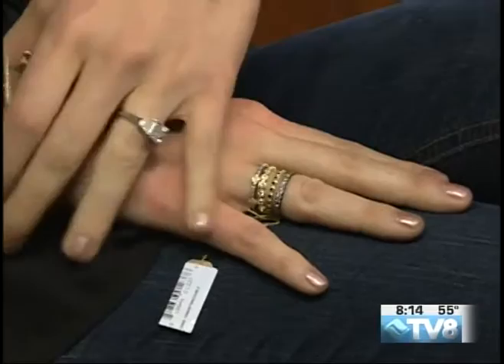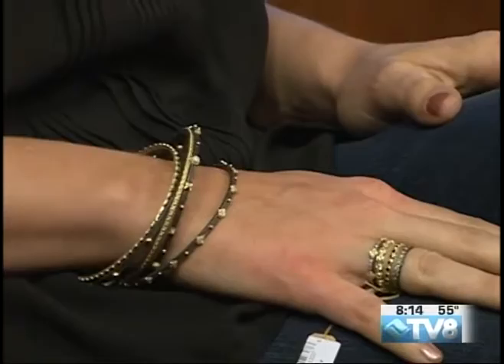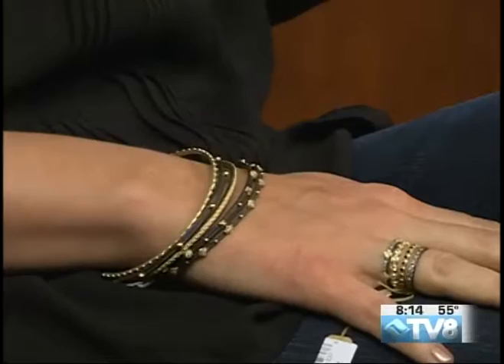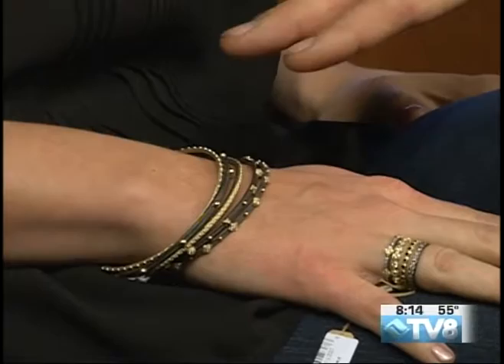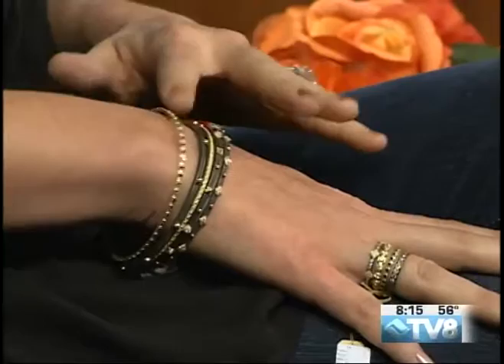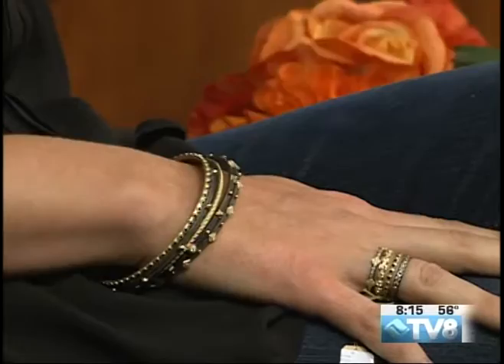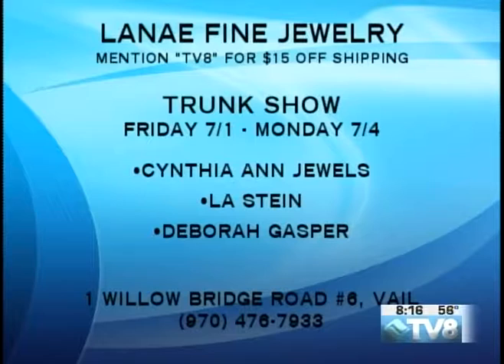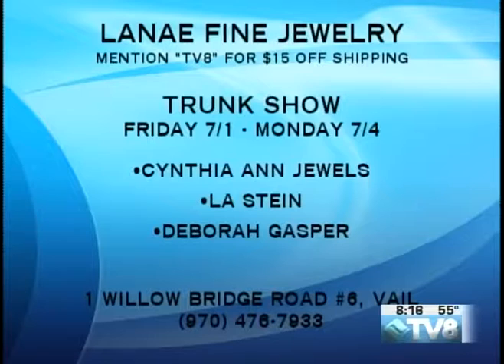LaNae Fine Jewelry Cherish LaNae 06.29.16 Good Morning Vail